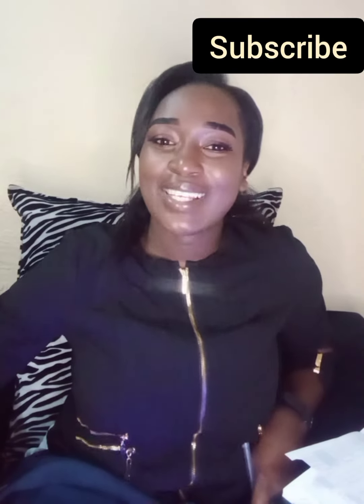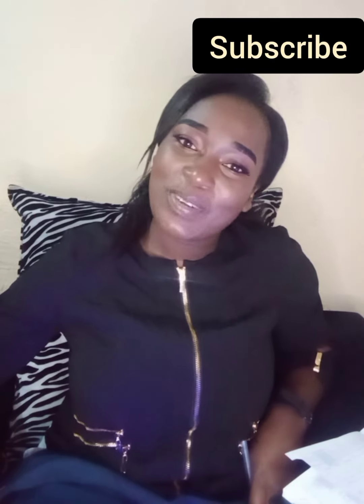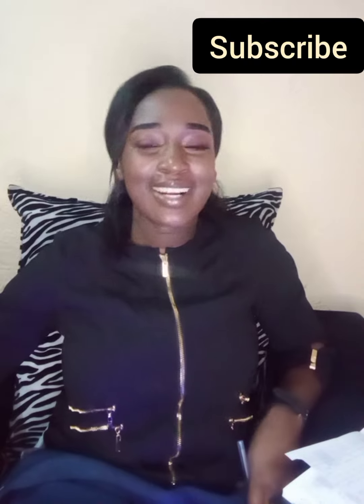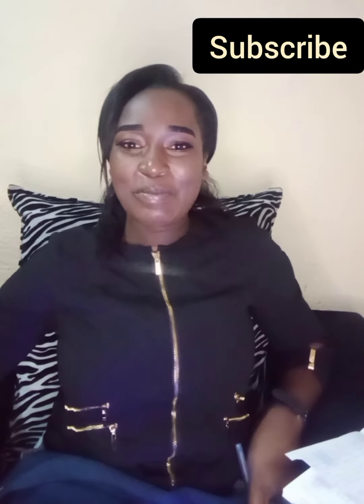Mtumba || The Long Dresses